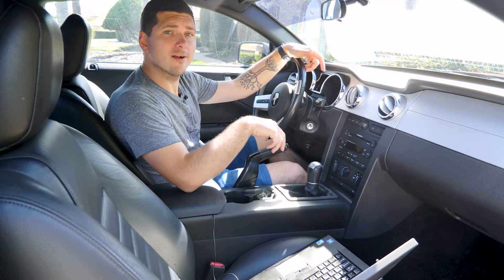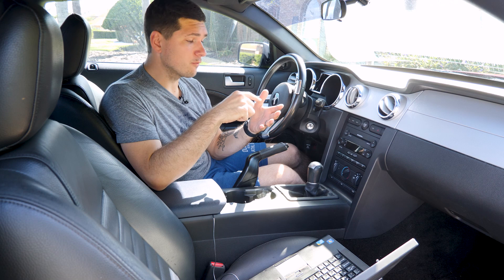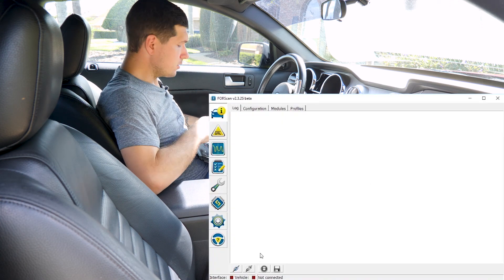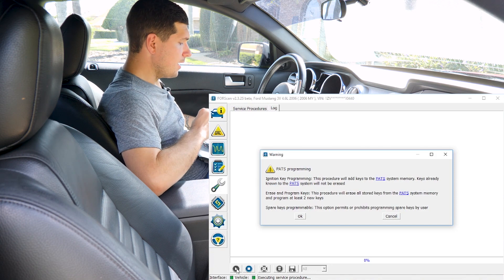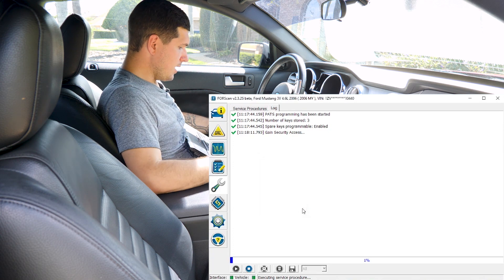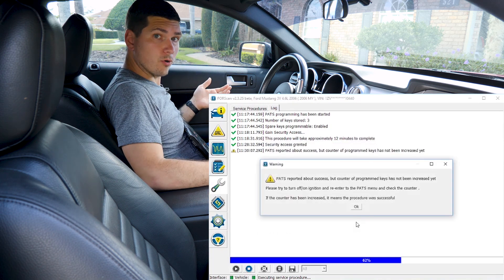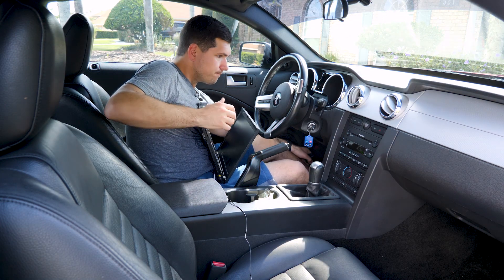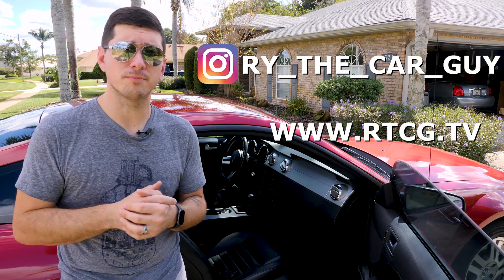How To Program A Spare Key For Your Ford, Lincoln, Mercury, Or Mazda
This video demonstrates how to program additional keys for your Ford, Lincoln, Mercury, Or Mazda without having to go to the dealership! This method uses keys purchased from Amazon with chips already in them. I had the keys cut at a local locksmith and downloaded the software for free from forescan.org.

Here are the parts/software that I used in this video
Blank Keys
OBD Reader
OBD USB Option (cheaper)